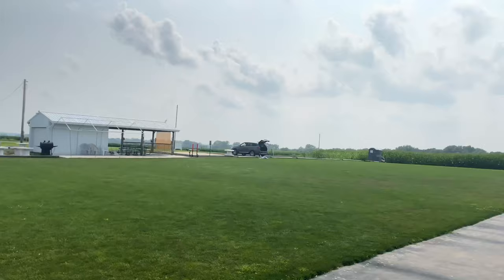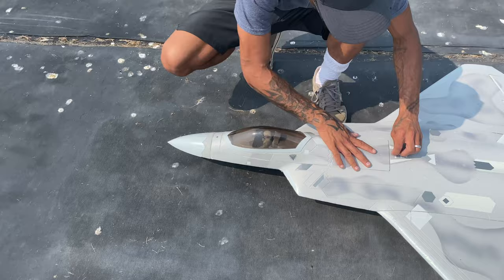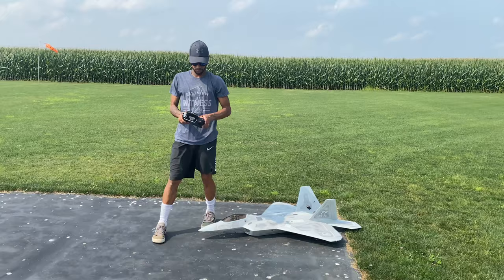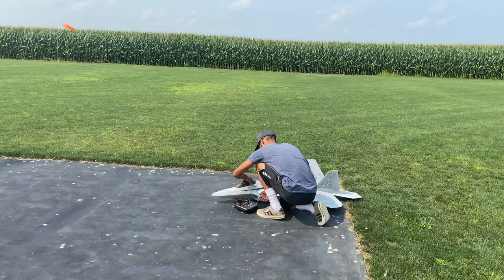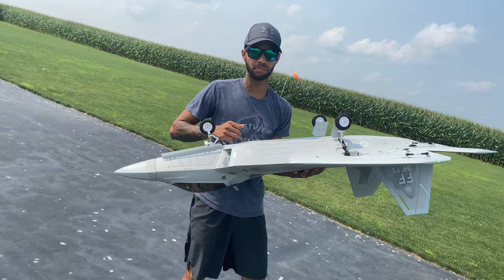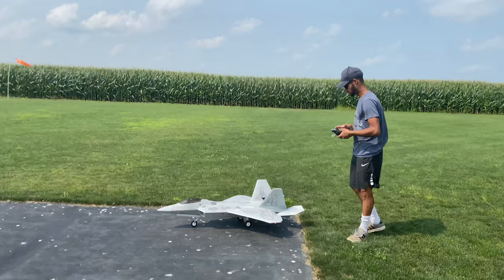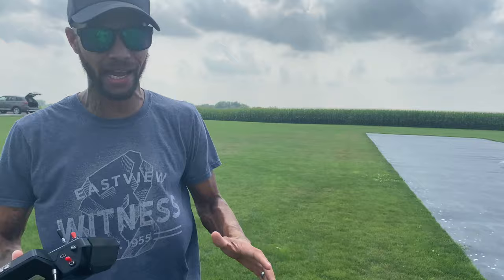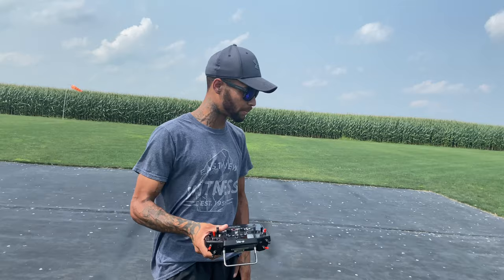*Maiden Flight* 12s 90mm Freewing F-22 Raptor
Upgraded Parts
Schubeler HDS 90mm W/1125kv
Castle Creations 160A ESC
Castle Creations 20A BEC Pro
Hitec D-85Mg Servos for Ailerons and Elevators
Du-Bro Servo Horns
Gator RC 3mm Turnbubkle --- 3mm Aluminum Ball Links
6 Added Carbon Spars
She Flies Amazing!!

Thank you guys so much for stopping by! I really appreciate all of the support that we get from you guys! It really is amazing! This bird is awesome on 12s and only took a couple clicks of trim to take care of her slight nose heaviness! This thing is a powerhouse and flies phenomenal still!! I was in high rates for most of the flight by mistake, but hey no one is perfect! Cheers & Happy Flying!